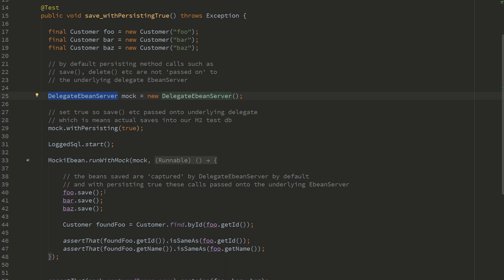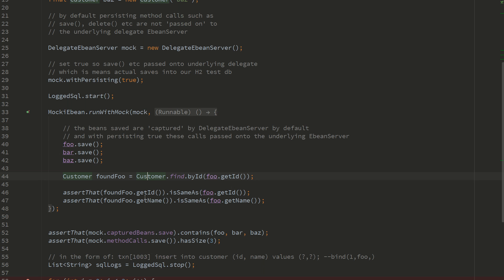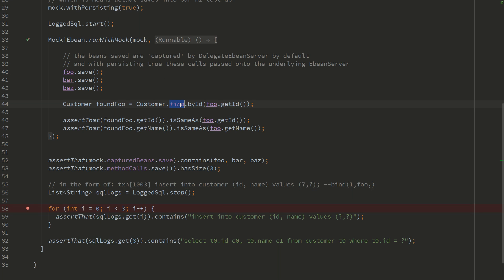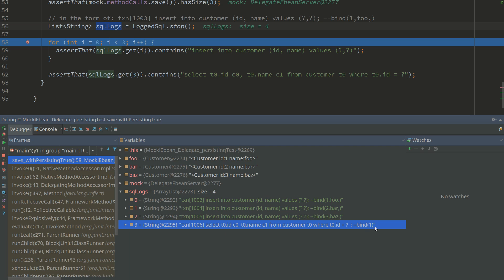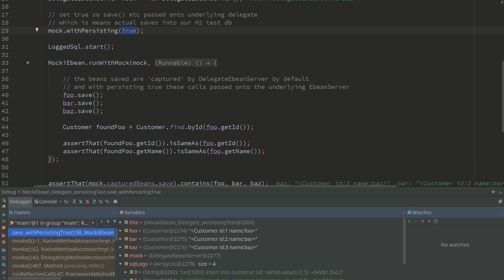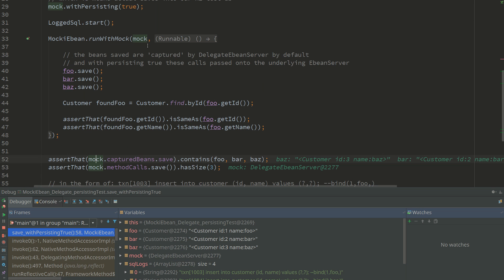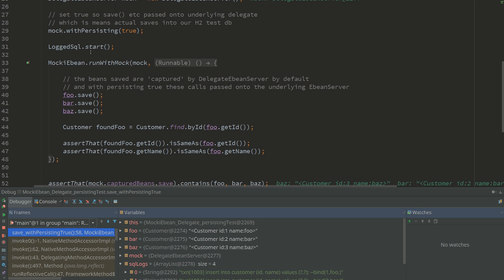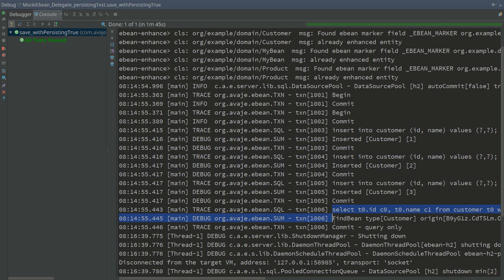Ebean ORM Testing - Using LoggedSql to capture sql statements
LoggedSql is part of the avaje-ebeanorm-mocker project.  It can be used in testing to catch sql that is executed and assert